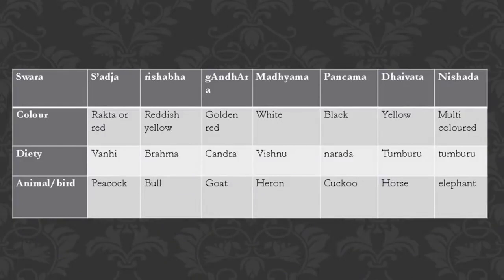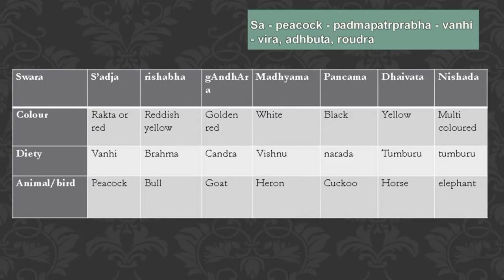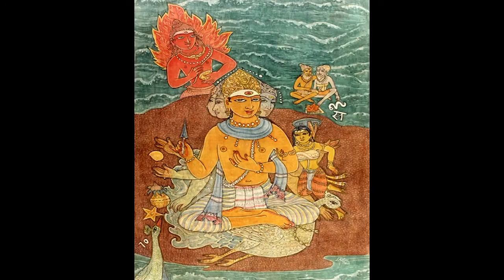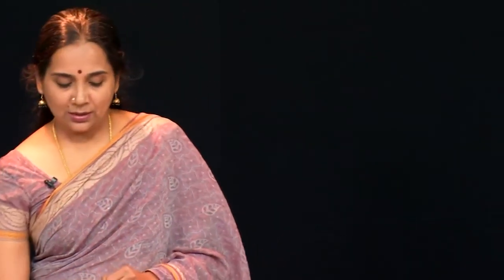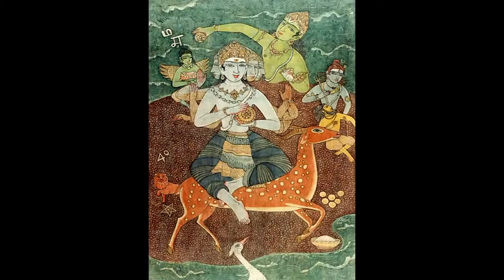"Swara" in the Sanskrit Textual Tradition